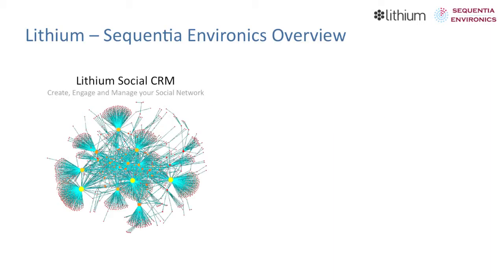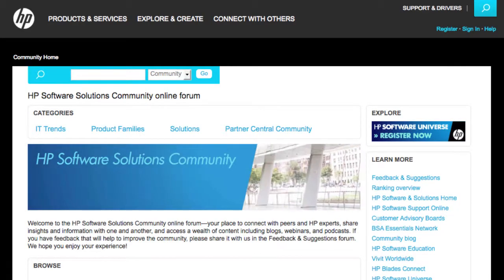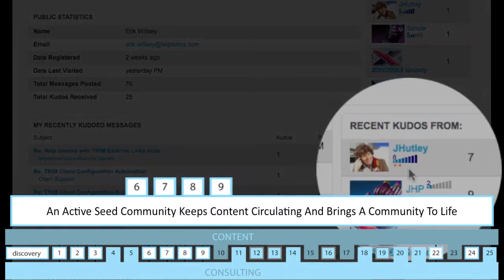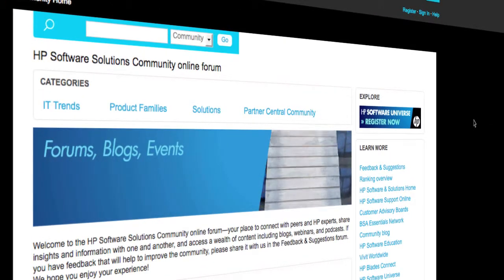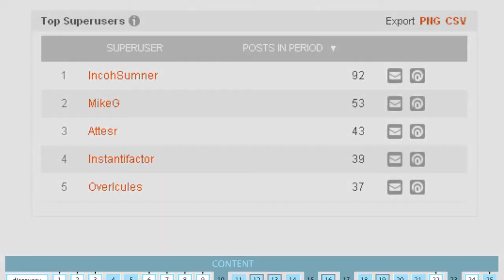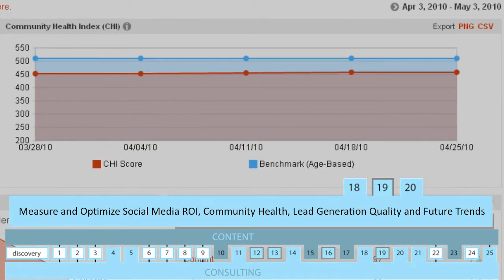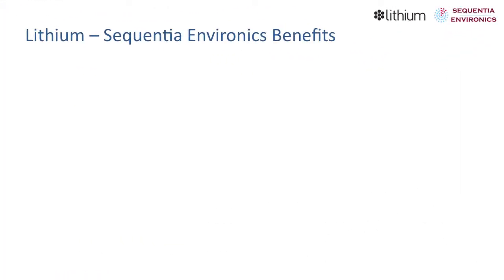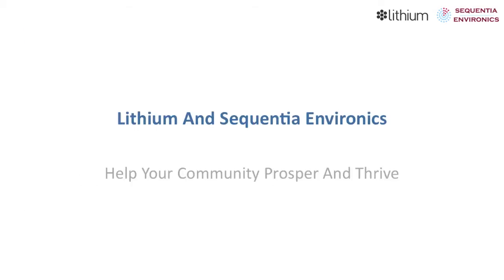Lithium Sequentia Showcase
This video provides an overview of the joint partnership between Lithium, the leader in Social CRM, and Sequentia Environics, a digital communication firm, which focuses on accelerating the relationships between customers and companies. Produced by Digital Dazzle,